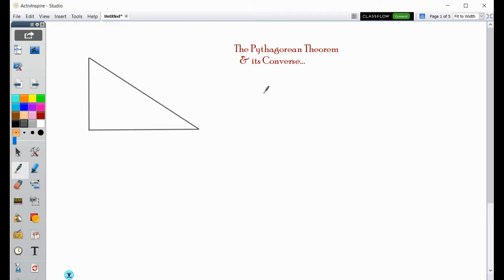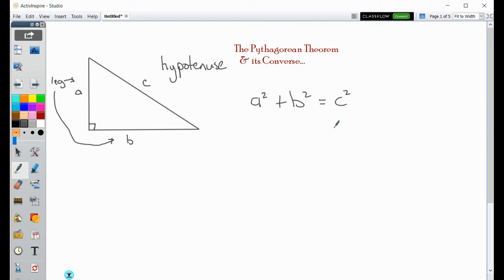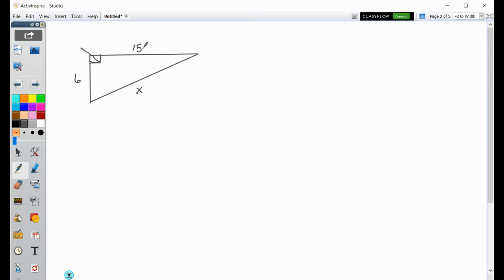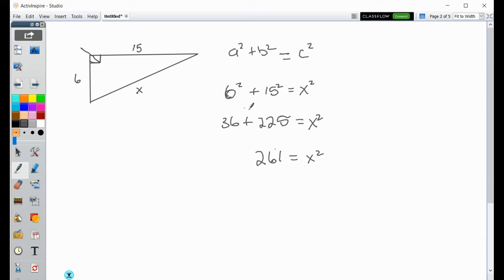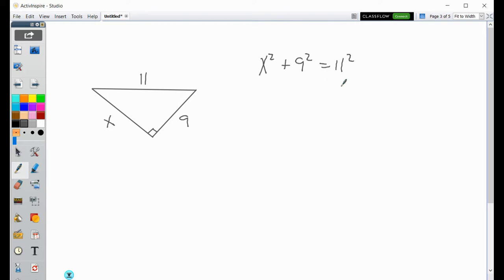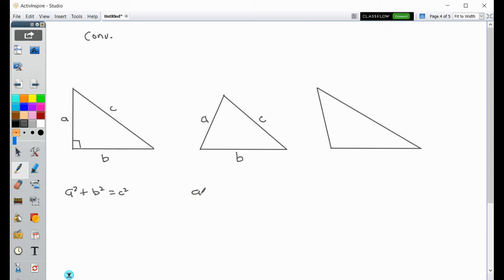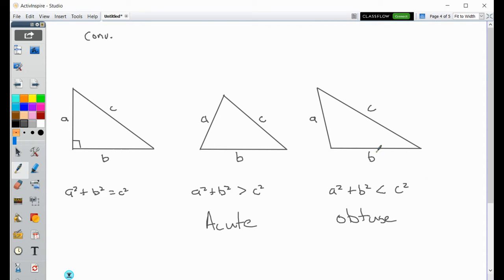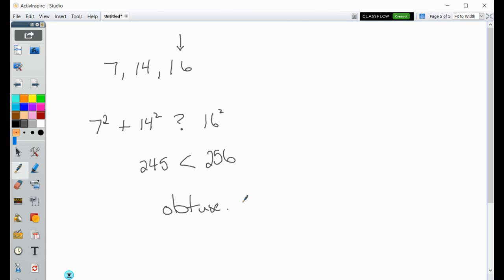Pythagorean Theorem and its Converse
Introduction to the Pythagorean Theorem and its Converse.